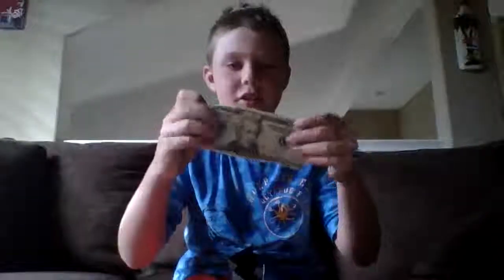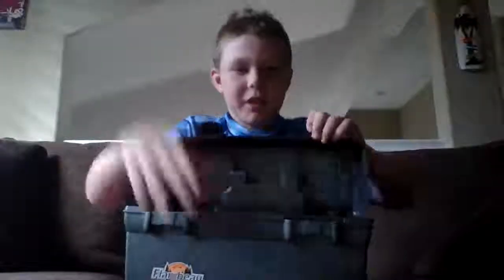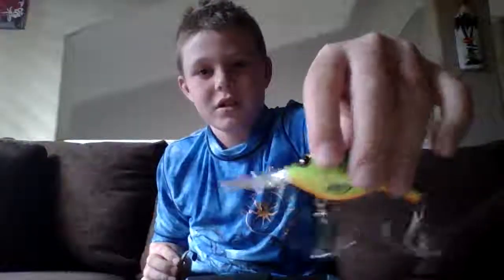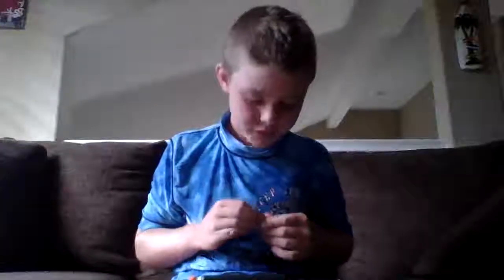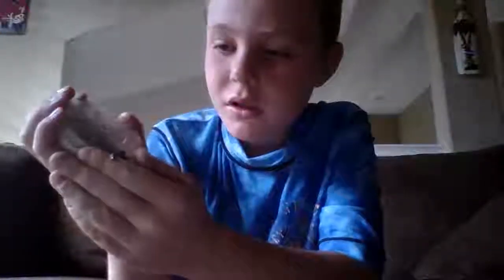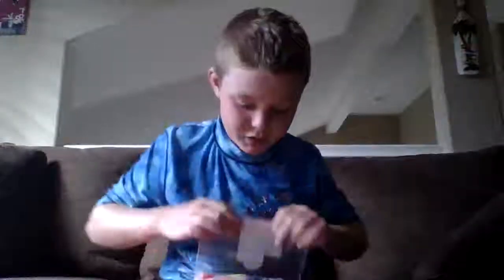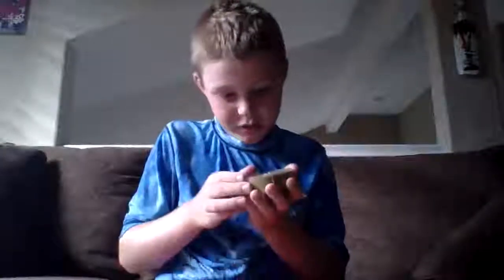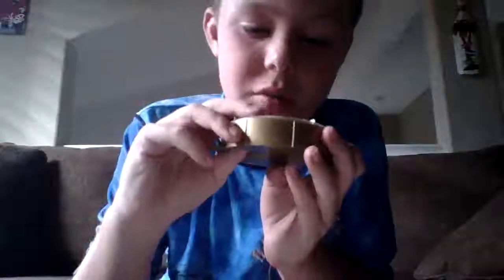whats in my fishing box